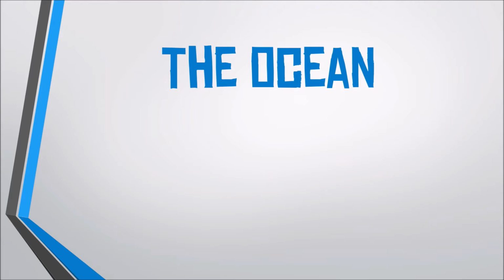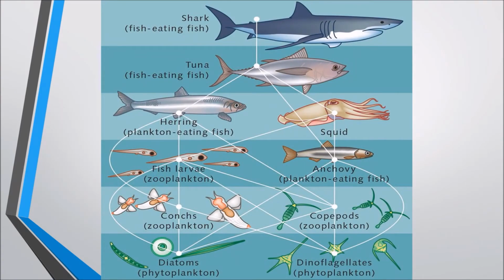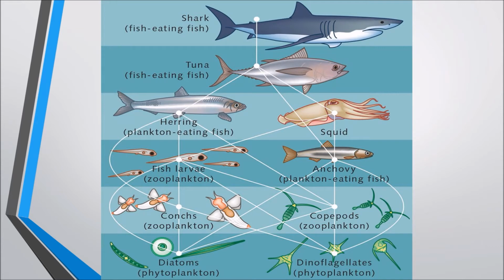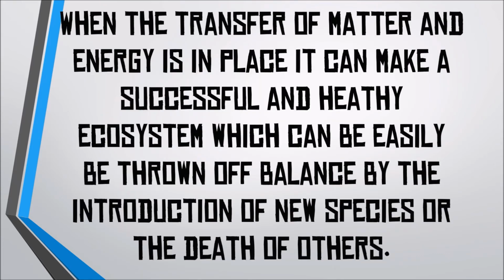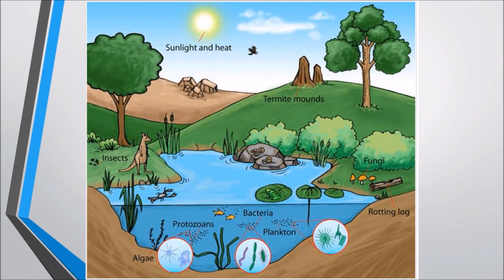Video Story :On the Transfer of Matter and Energy in a Ecosystem for class 5th grade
Hello Knightons Welcome to our New Channel Knightonsunite

Also our Instagram is: Knightonsunite

Lastly dont forget to Pay the Piper.